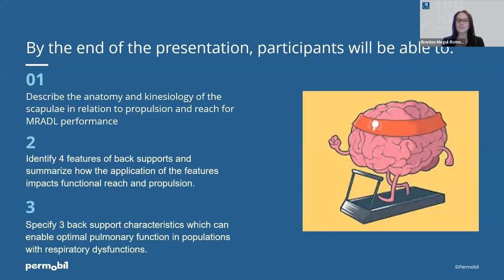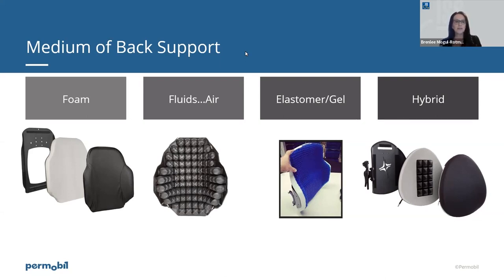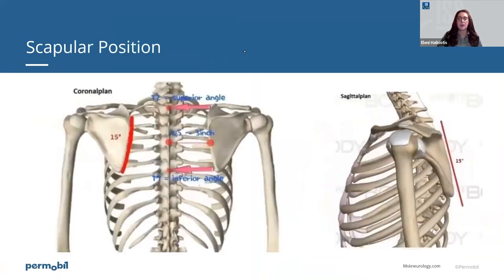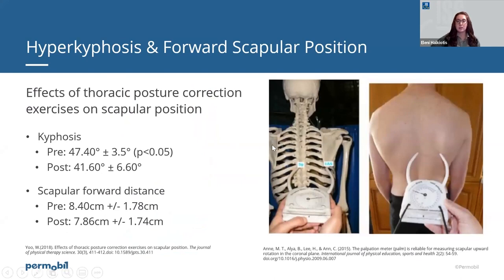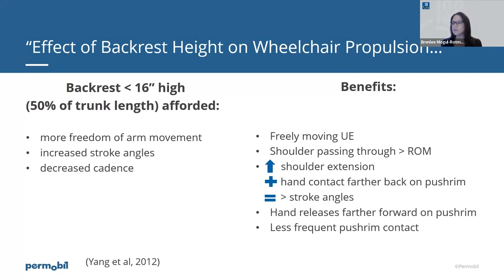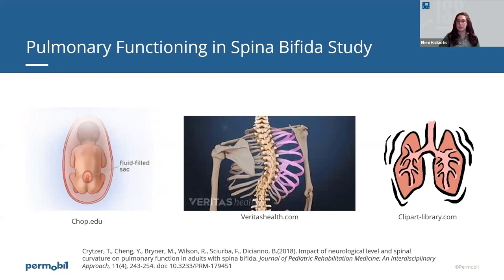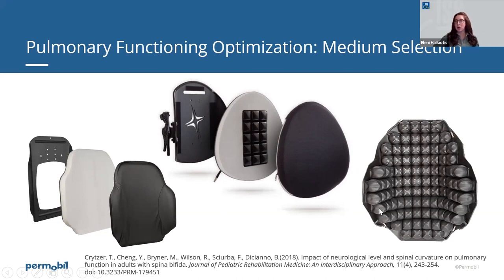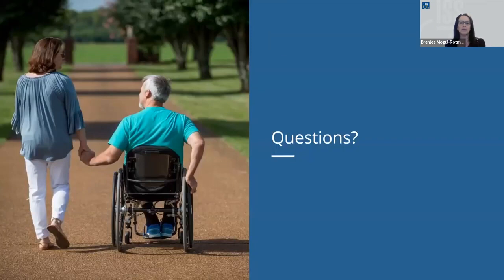Back Support Configuration for Optimal Scapular and Pulmonary Function 2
37th International Seating Symposium
IC29
Presented Jan. 31, 2022
Brenlee Mogul-Rotman, Eleni Halkiotis